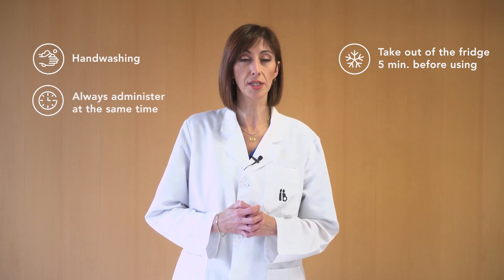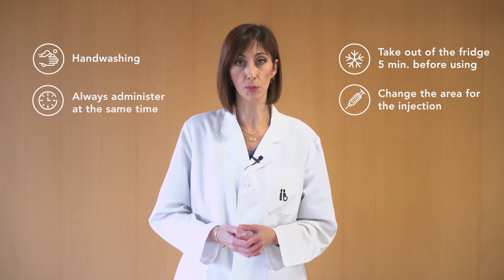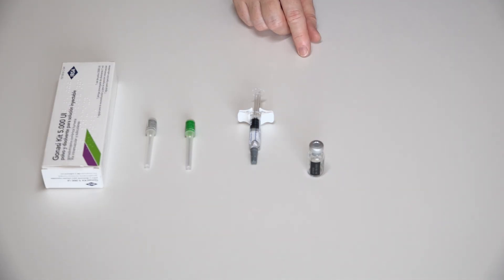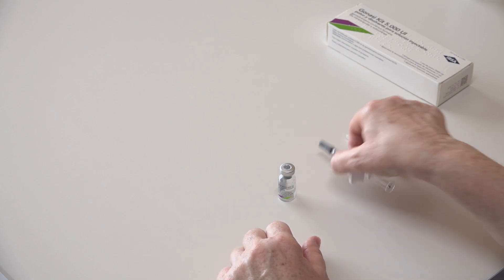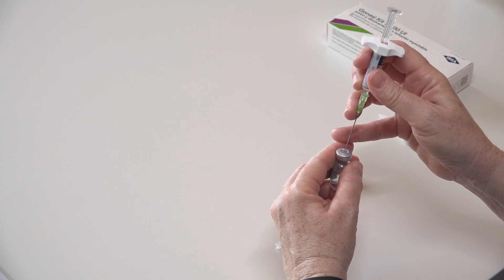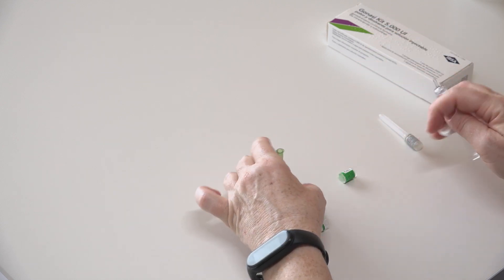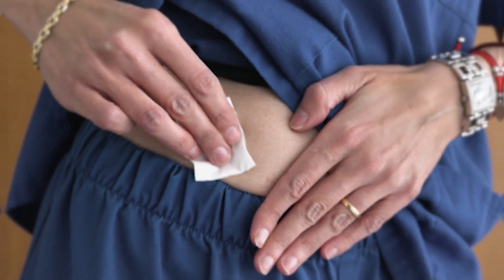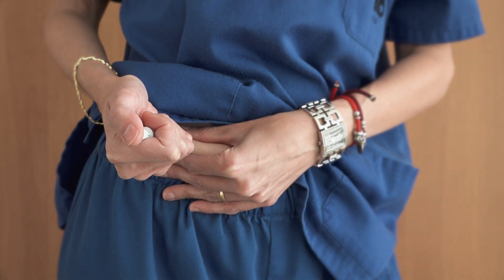Gonasi: drug preparation and administration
This medicine contains urinary human chorionic gonadotropin. It is the drug responsible for completing oocyte maturation and triggering ovulation approximately 36 hours after administration. Depending on the treatment we want to perform, whether artificial insemination (AI) or in vitro fertilisation (IVF), we will use it in one way or another, always ensuring the correct chronology when administering it.